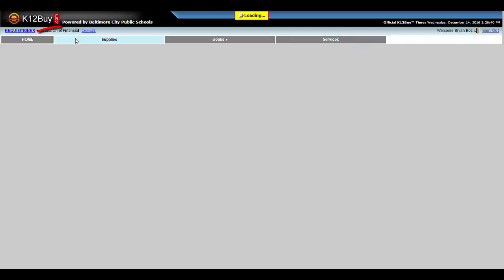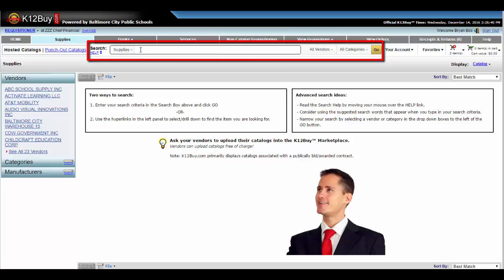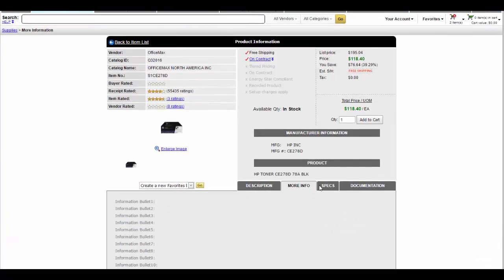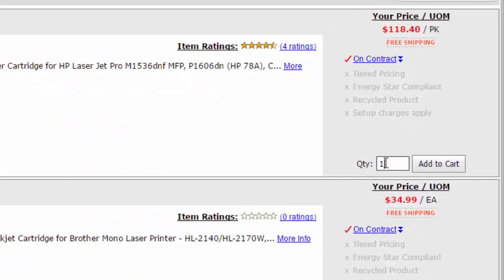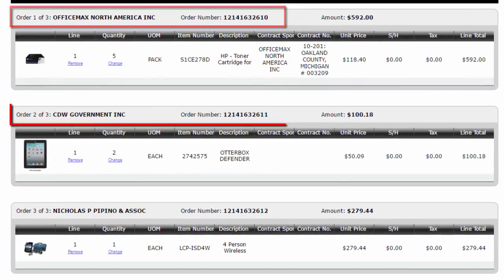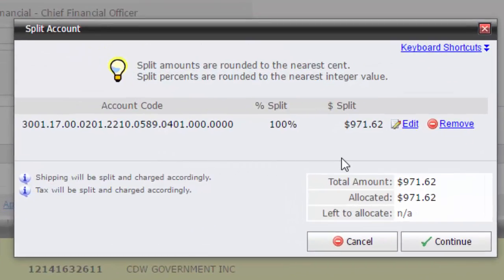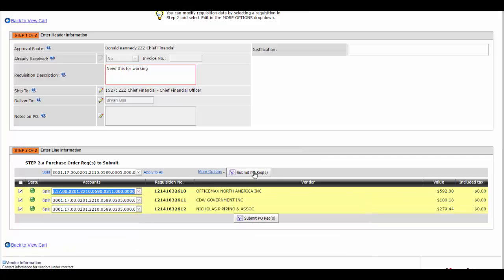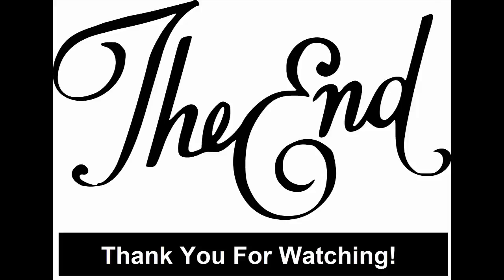Supplies Shopping Overview